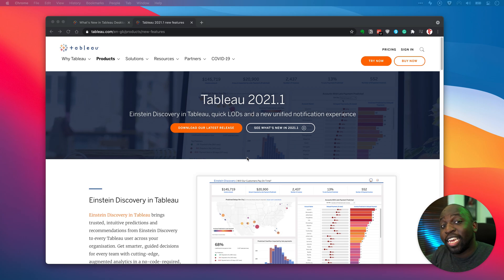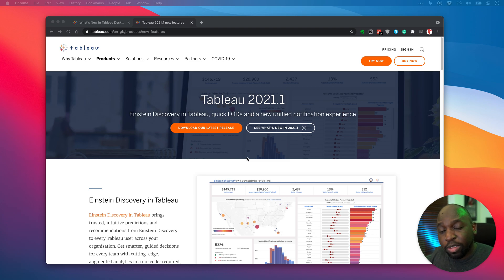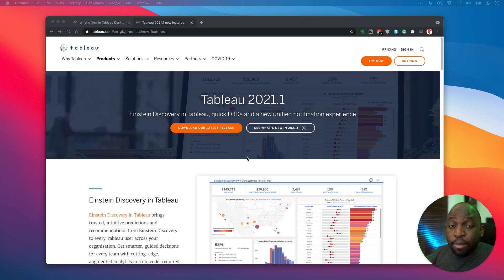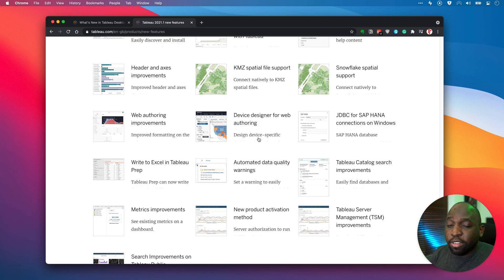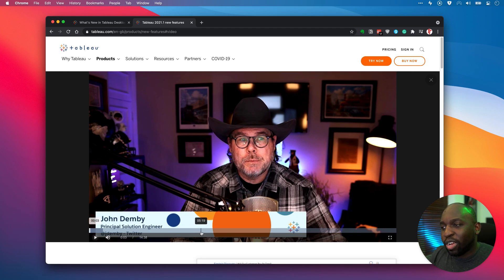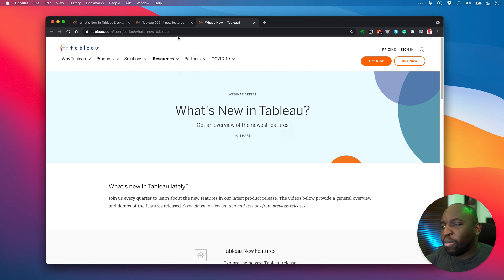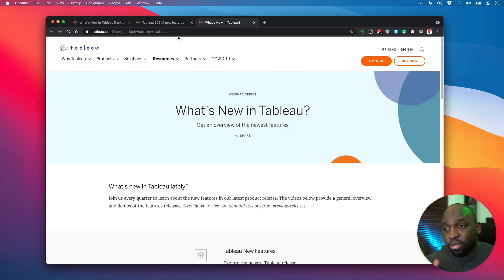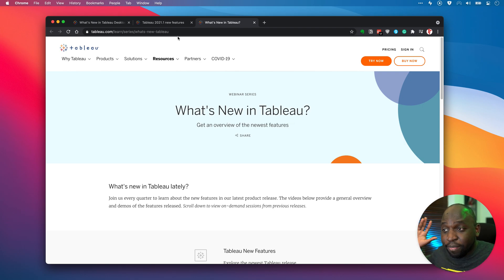Where are my usual new release videos?